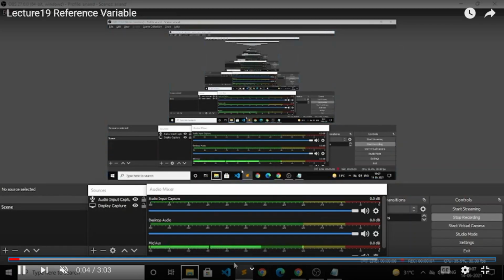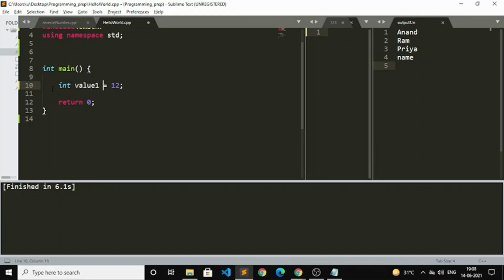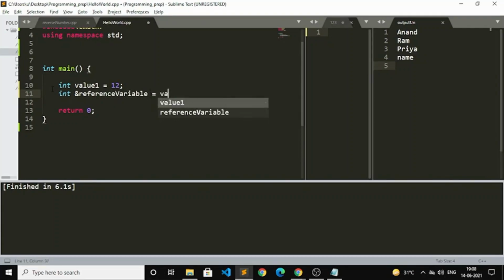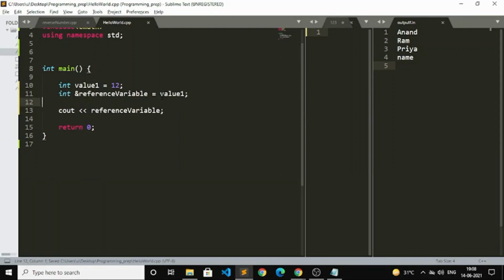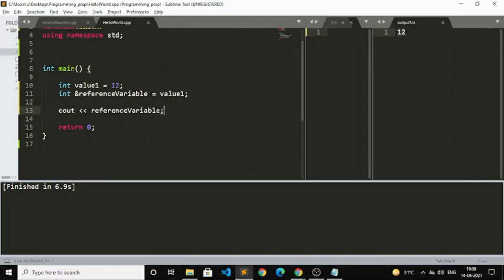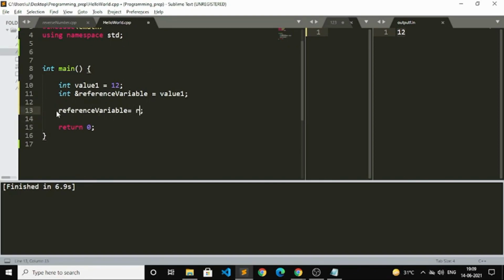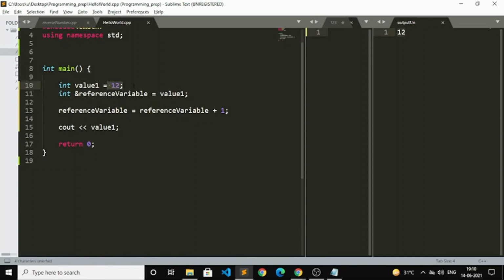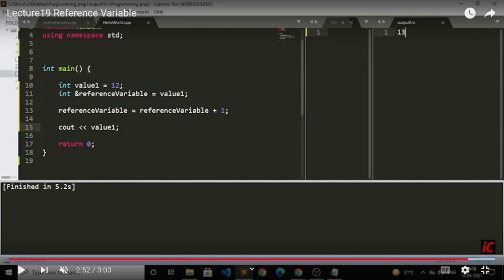C++ Course in English : Class 19 - Reference variable